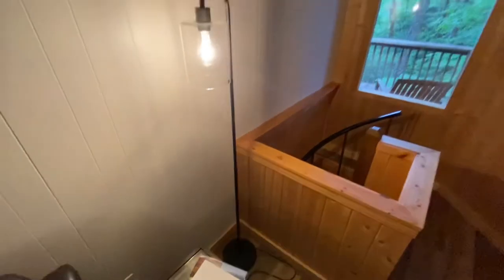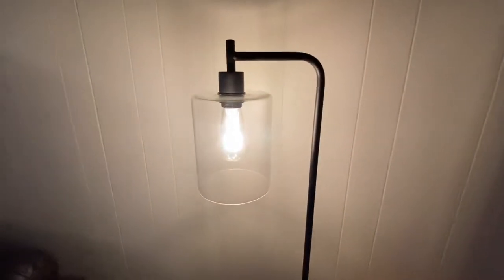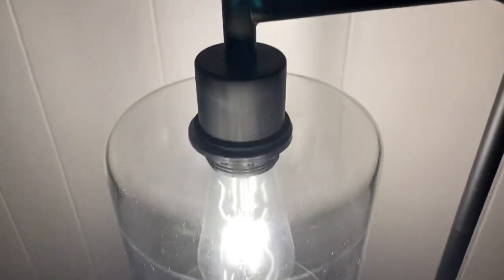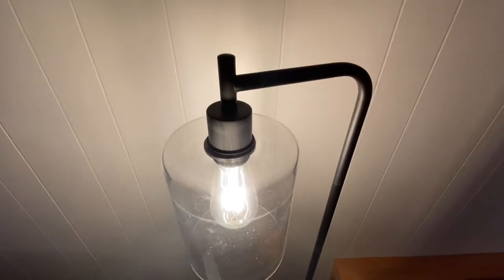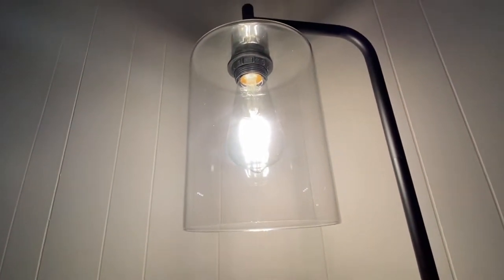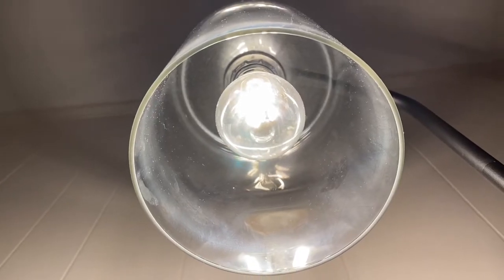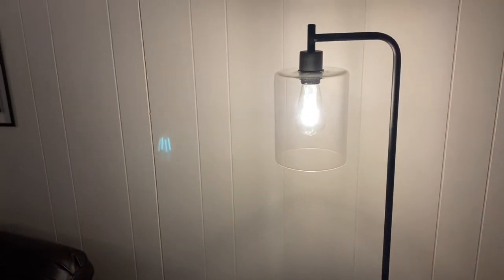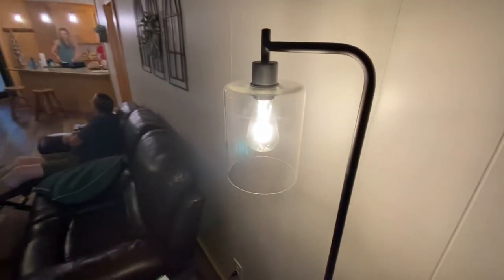Modern Farmhouse Floor Lamp with Hanging Glass Shade REVIEW